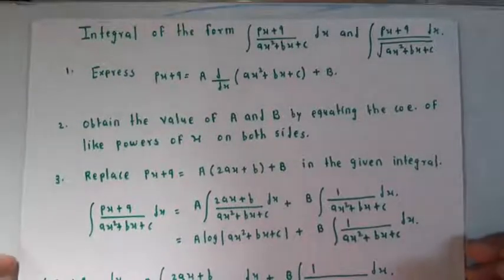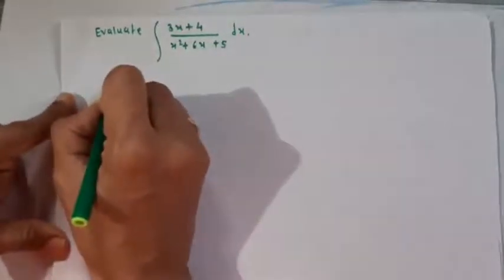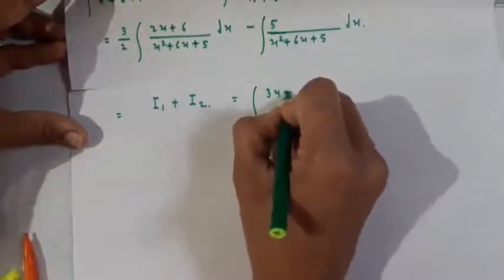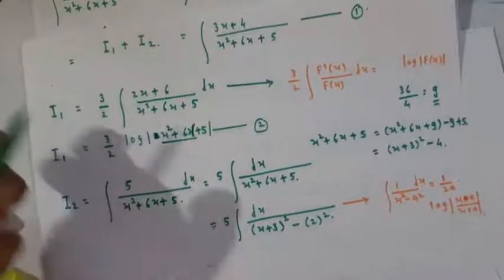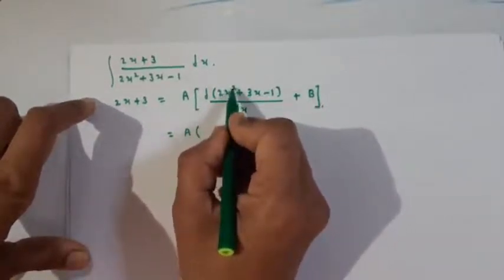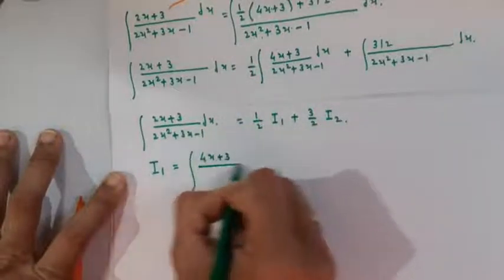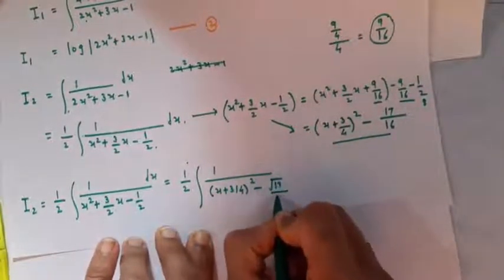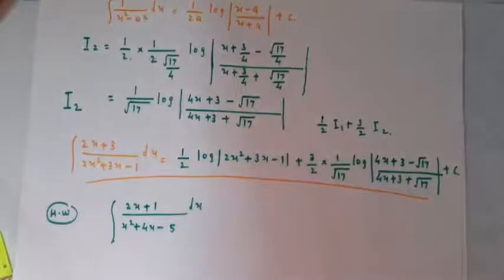12 th standard: Maths II: 21Indefinite Integration : Exercise 3.2(C)